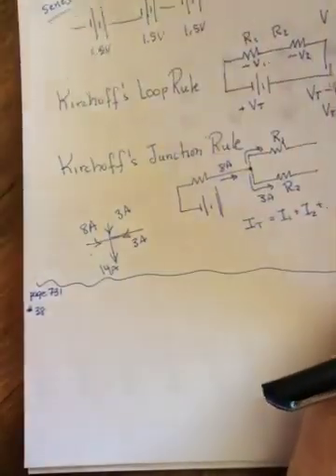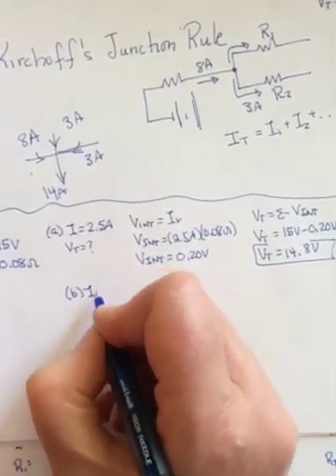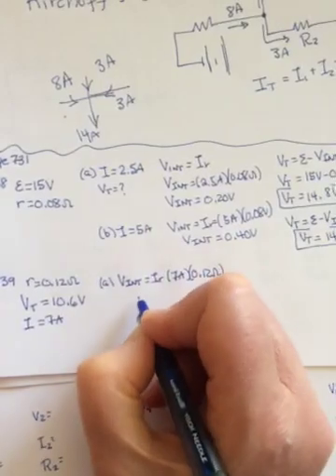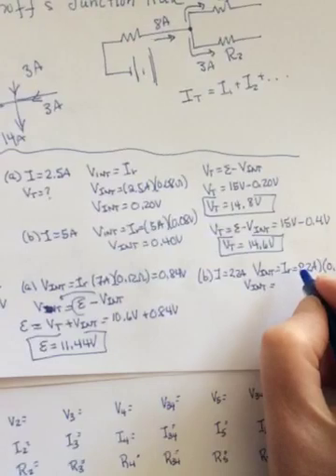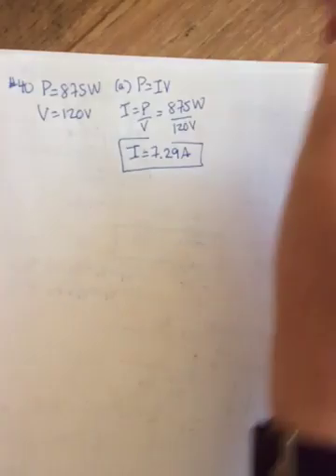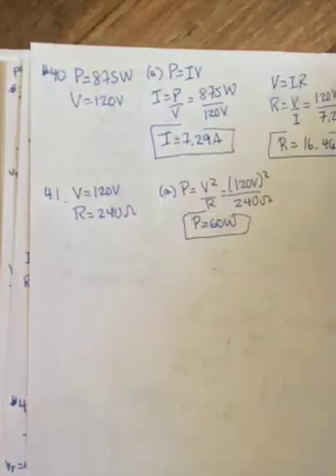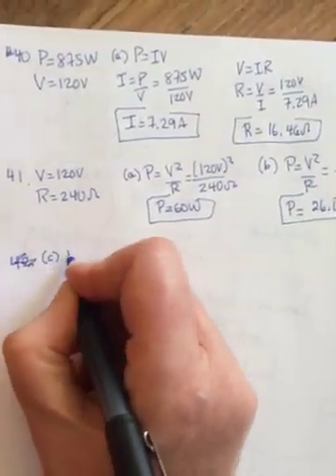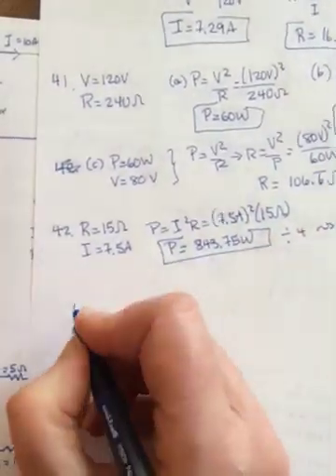Physics 12 Questions Page 731 & 737 # 38 - 42